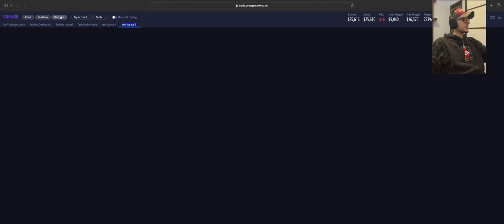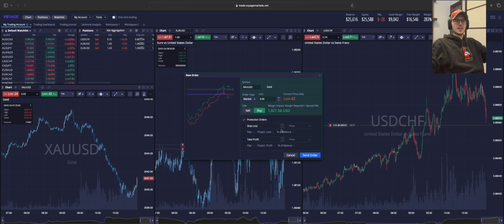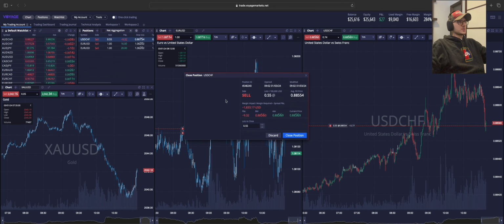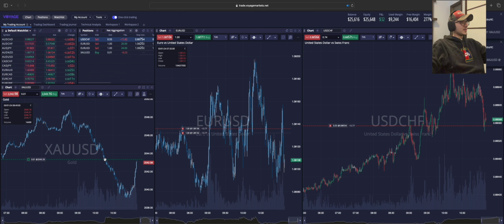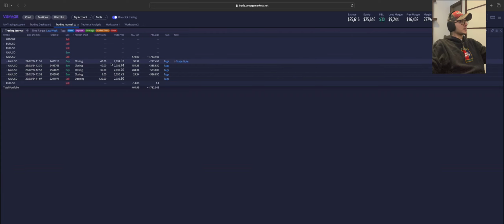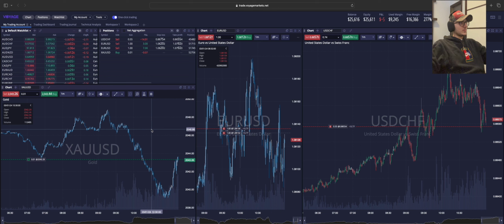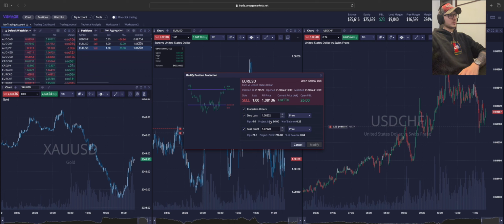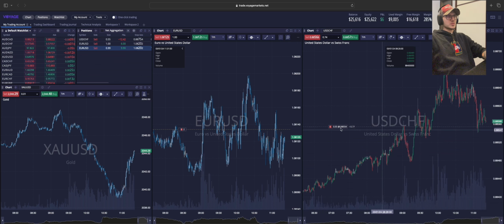DXTrade Tutorial | New Funded Platform | 2024 Edition (ENGLISH)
A Video About the APP will follow when it's being released!
Currently there is no APP Available so beware of scams!
If you can't get your credentials via mail or have Problems logging into The DXTrade dashboard with tft Credentials do the following steps:
1: Log into your tft dashboard
2: Click on Account Overview
3: Pick the account you want to Connect
4: Click on the Credentials Button on the Account overview
5: Click the Link in the bottom of your Credentials to get to the Voyage Webtrader and copy your login Details Manually, don't use the copy button. They are currently facing Problems with the Copy Button.

Should work now, If not Please Reach out to them Via their Live Support and keep in mind to include your Account number and registered email with them so they can help you quicker.

Commisions is 7$/Lot

LukasDen7